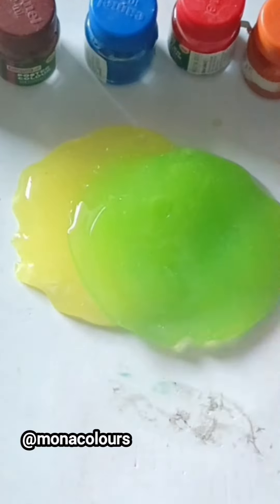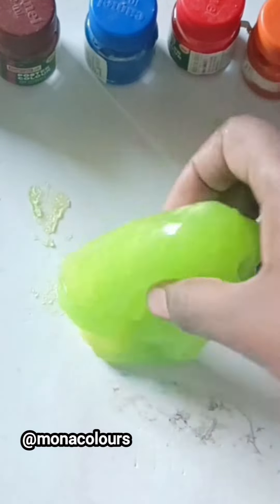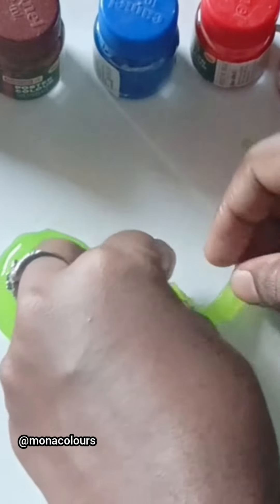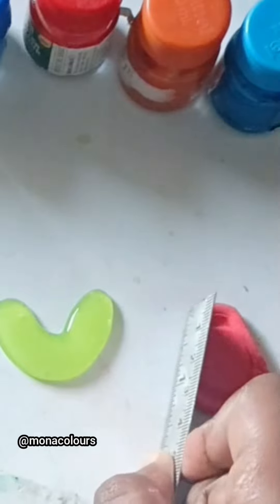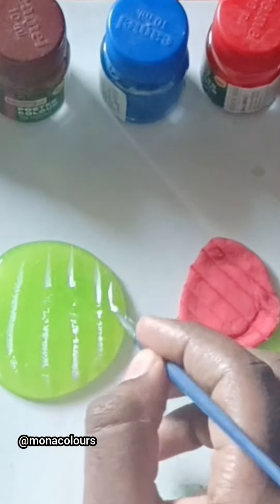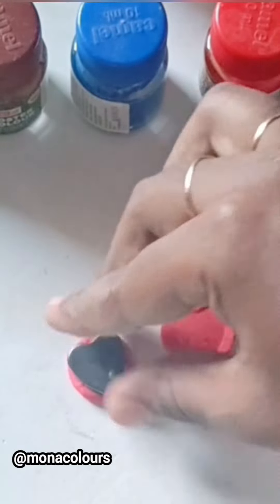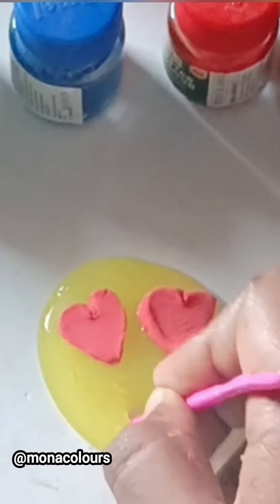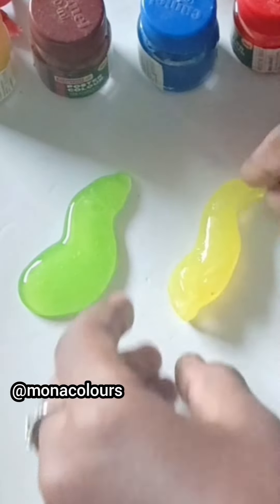🍉Homemade🍉Slime Making Idea-12🍉/how to make slime/easy Slime Making/Homemade Slime